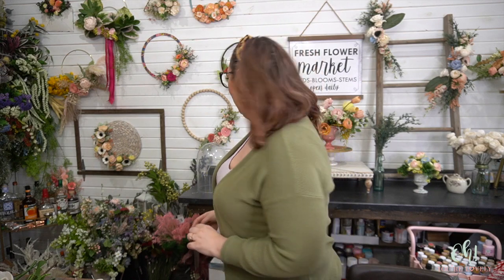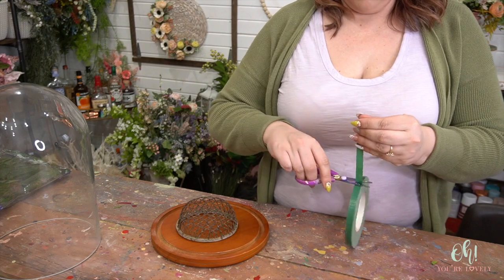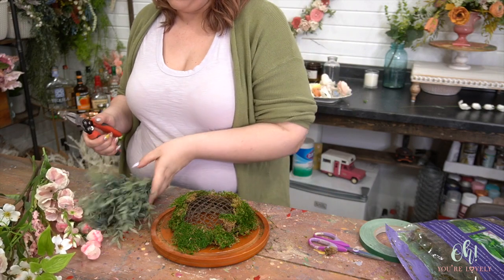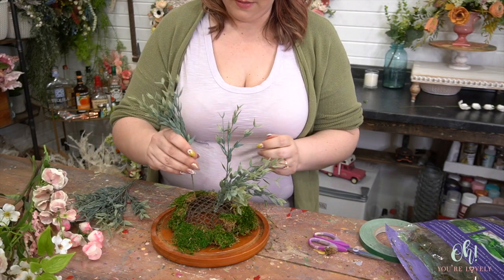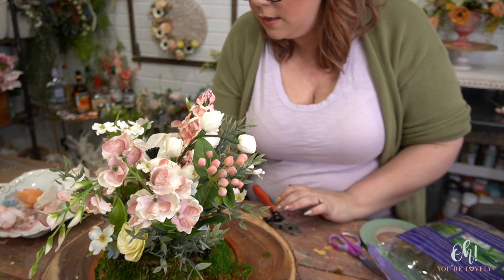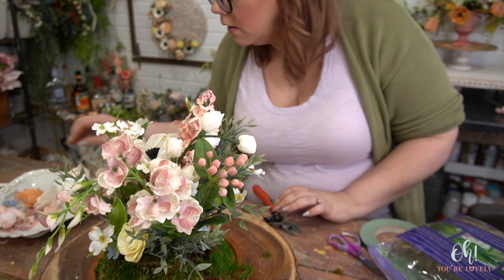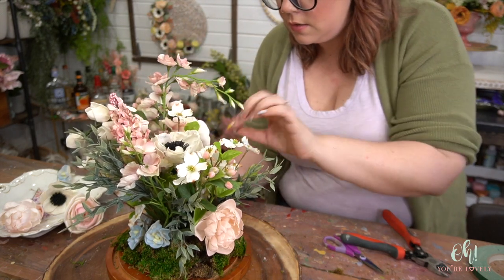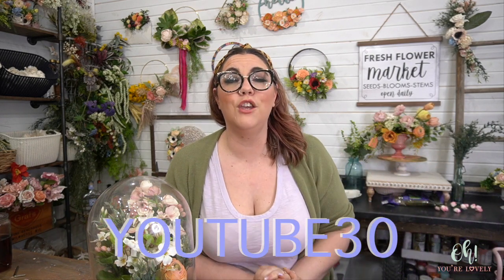How to create a cloche floral arrangement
Move over Beauty & the Beast, I gotcha cloche covered ❤️ In this tutorial we tackle the cloche with a lovely sola wood flower arrangement, perfect for an eye-catching home decor project or gift.

Here is What You'll Need:

Vintage Frog (floral foam or chicken wire)
Greenery & Filler
Sola Wood Flowers
Cloche